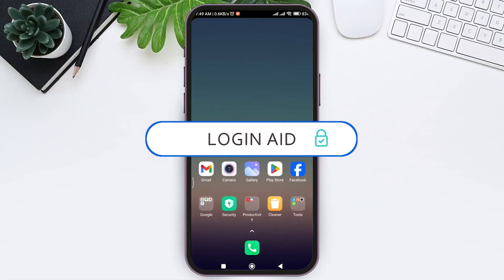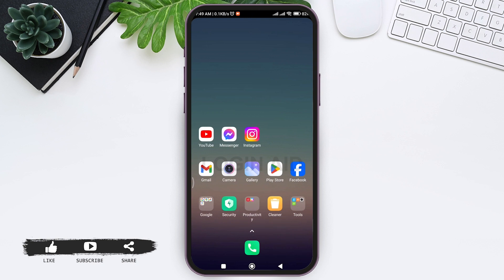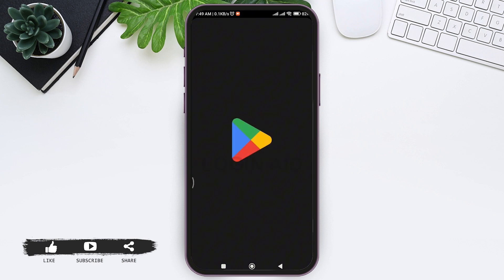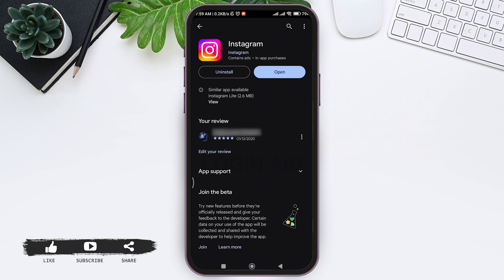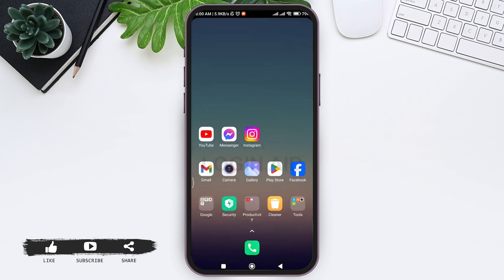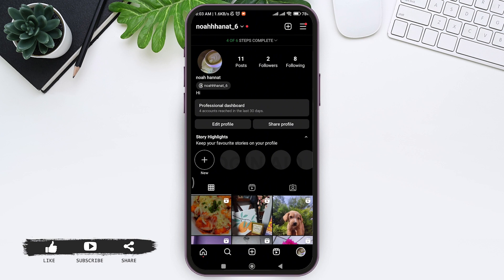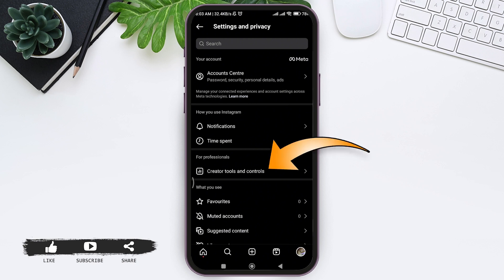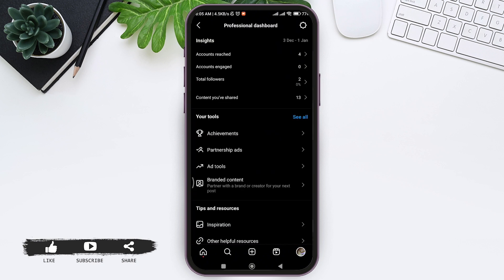How To Fix Achievements Not Showing On Instagram 2024 | SOLVE Instagram Achievements Missing Problem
How To Fix Achievements Not Showing On Instagram 2024 | SOLVE Instagram Achievements Missing Problem | Instagram App

A video guide explaining and answering to your query on fixing achievements not showing on Instagram account.